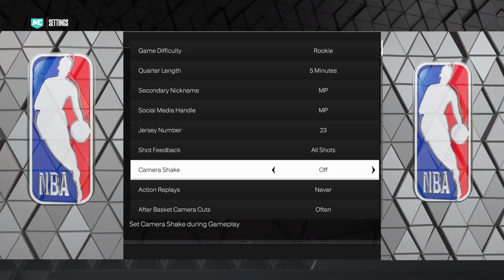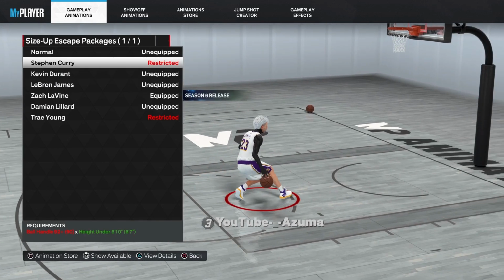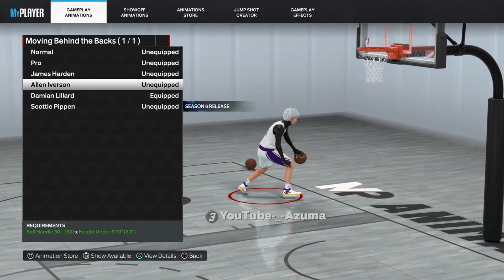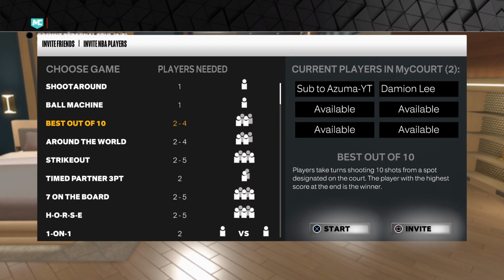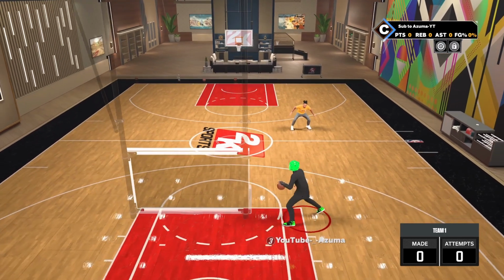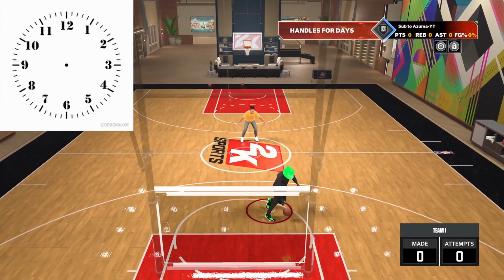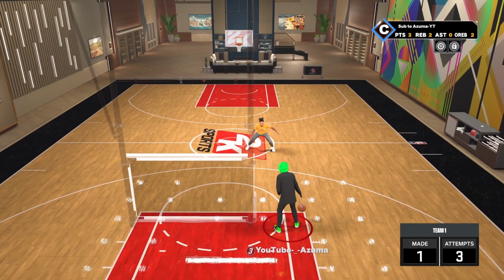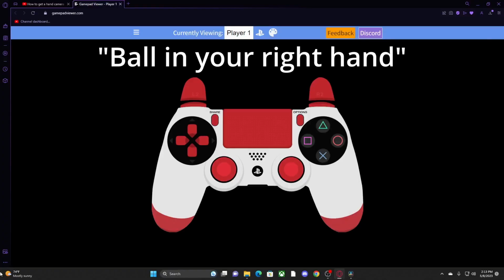Best Dribble Sigs + Dribble Tutorial (How To Become A Dribble God!)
Here it is hope it helps (:
Dumb Tags (:
- NBA 2K23 NEXT GEN BEST FASTEST DRIBBLE MOVES IN NBA 2K21
- NBA 2K23 NEXT GEN BECOME A DRIBBLE GOD
- NBA 2K23 NEXT GEN NEW SECRET BADGE UNLOCKED
- NBA 2K23 NEXT GEN UNLIMITED STAMINA BAR
- NBA 2K23 NEXT GEN ULTIMATE DRIBBLE TUTORIAL
- NBA 2K23 NEXT GEN BEST SIGS IN 2K23 MYPARK
- HOW TO DRIBBLE LIKE STEEZO NBA 2K23 NEXT GEN
- NBA 2k23 THANKSGIVING CLOTHES NEXT GEN
- NBA 2K23 THANKSGIVING UPDATE
- BEST THANKSGIVING OUTFITS ON NBA 2K22 NEXT GEN
- NBA 2K23 THANKSGIVING OUTFITS
- NBA 2K23 NEXT GEN CHRISTMAS OUTFITS
- BEST CHRISTMAS OUTFITS 2K23 NEXT GEN
- NBA 2K23 NEXT GEN CHRISTMAS UPDATE
- NBA 2K23 NEXT GEN MASCOT DRIBBLE MIXTAPE
- NBA 2K23 NEXT GEN MASCOT MIXTAPE
- NBA 2K23 NEXT GEN DRIBBLE MIXTAPE

NBA 2K23 NEXT GEN MYPARK TRAILER! MASCOTS, JORDAN REC CENTER, PLAYGROUND NEWS AND MORE